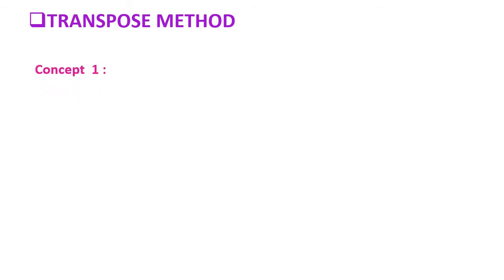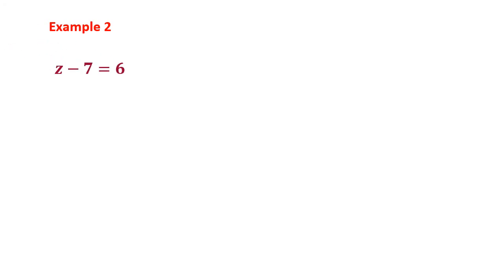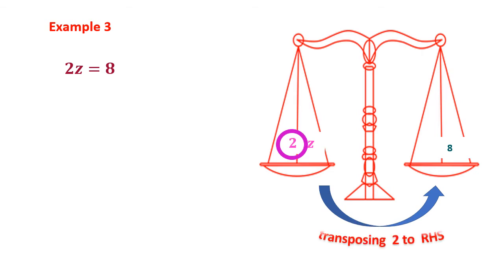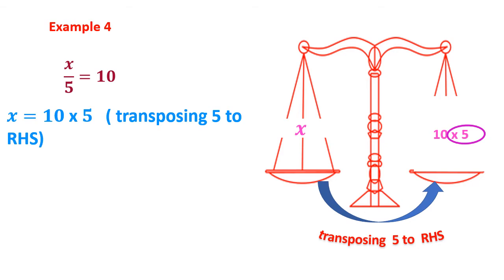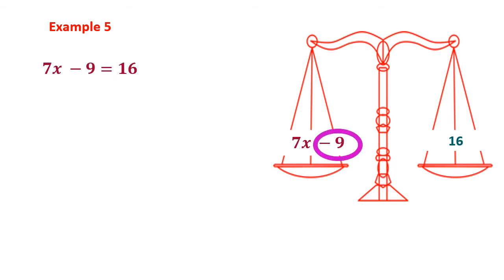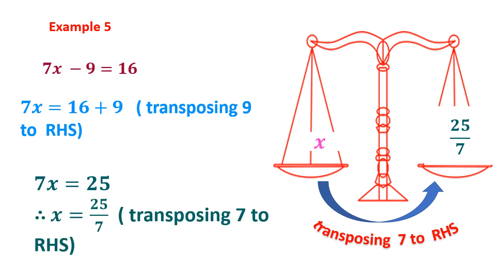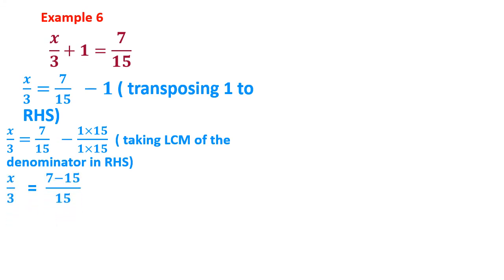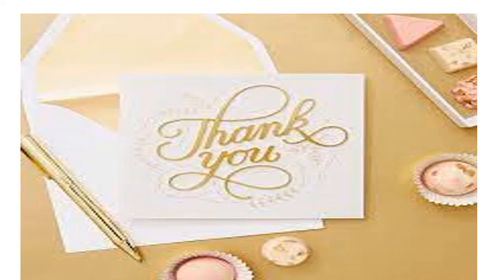Class 8 Transpose Method to solve linear equations in one variable